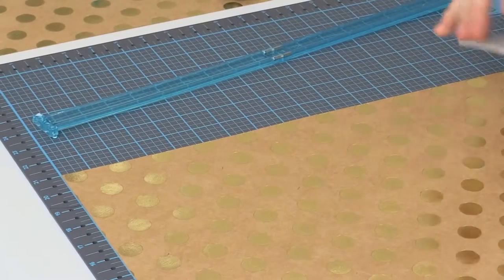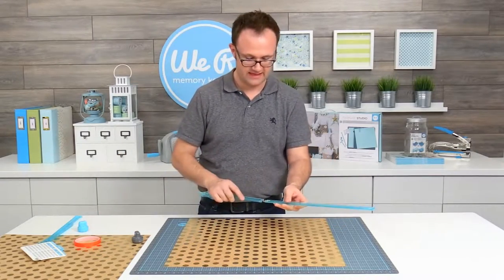How to make Envelopes with the Template Studio | We R Memory Keepers